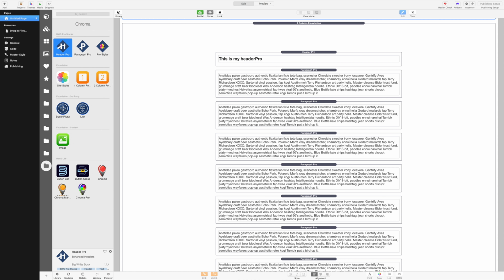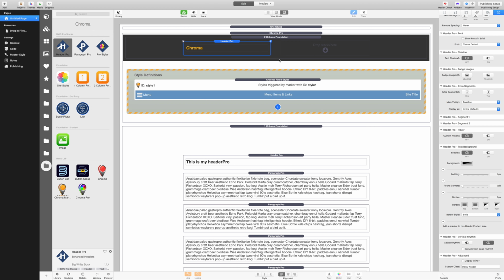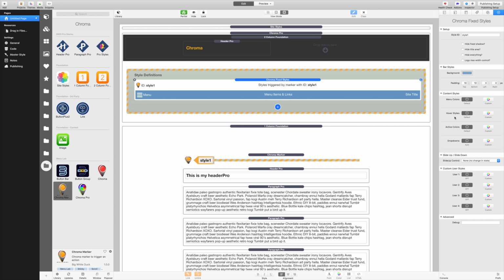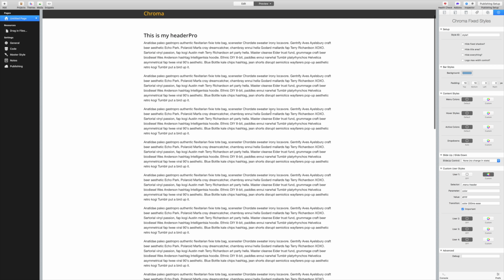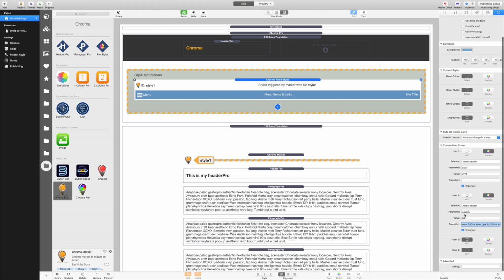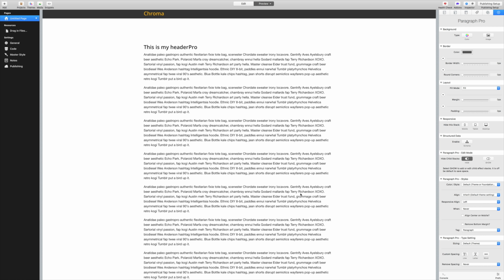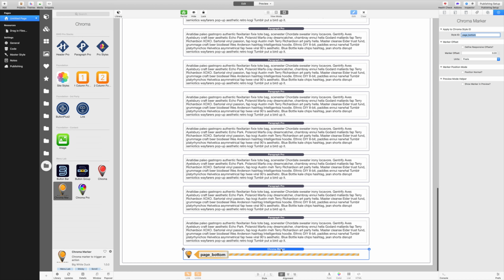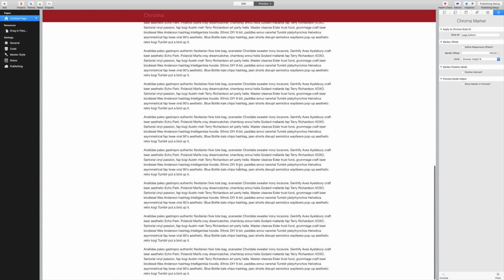Custom Styles & Marker Offsets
Learn how to use the custom user styles in Chroma Pro.
Some tips on using marker offsets to trigger at the bottom of the page.